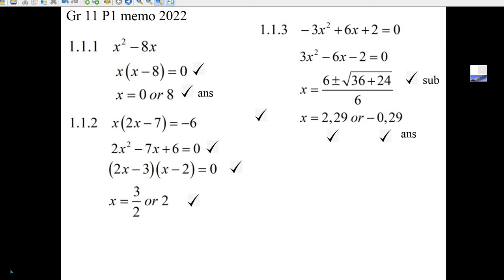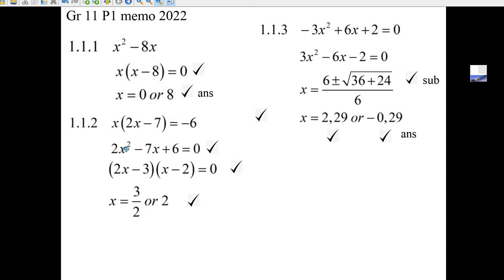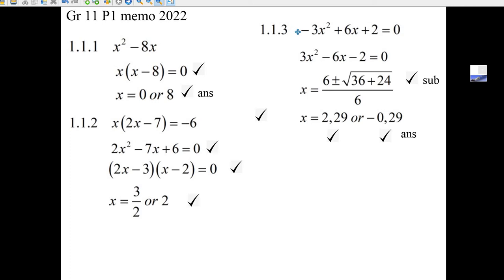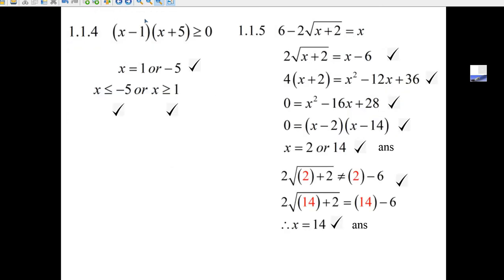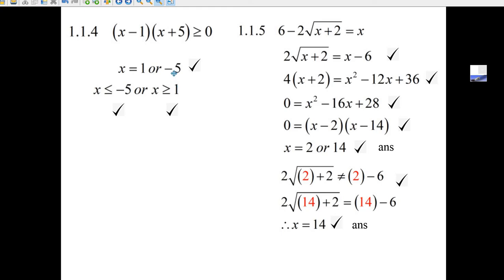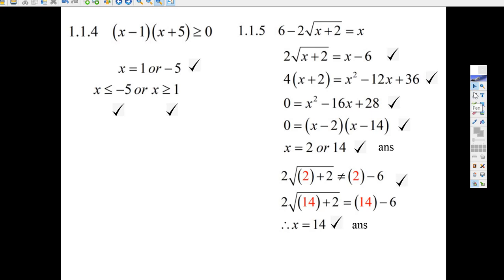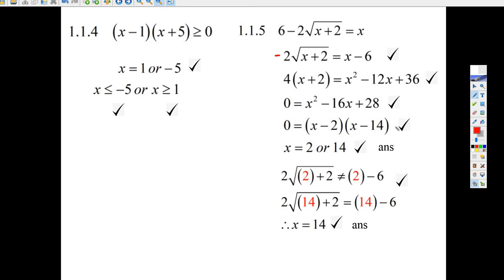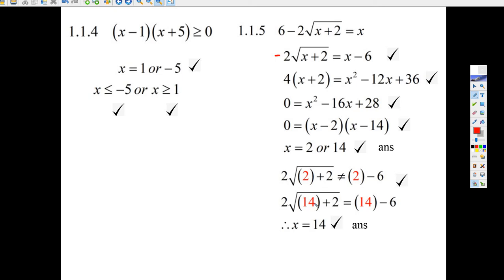Q1 basic solve quadratics